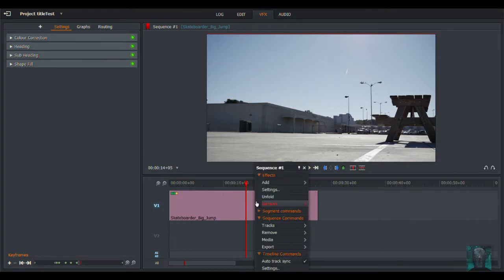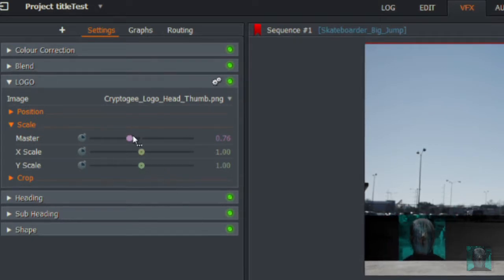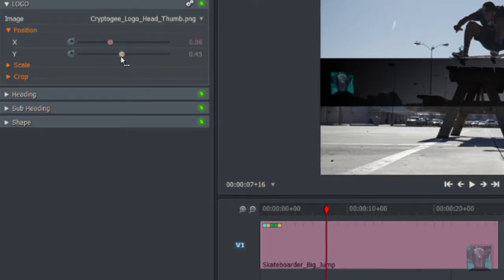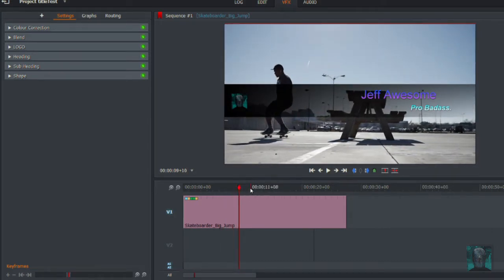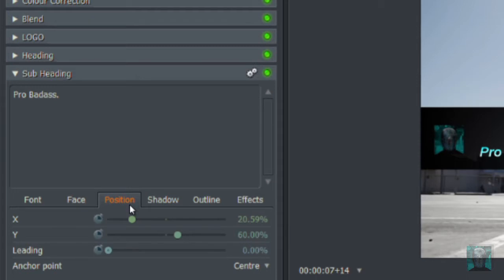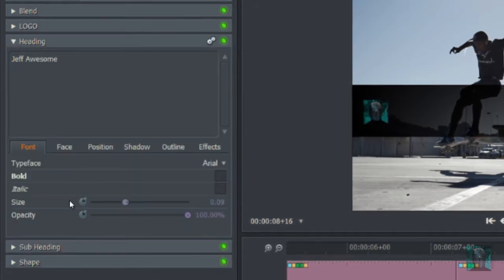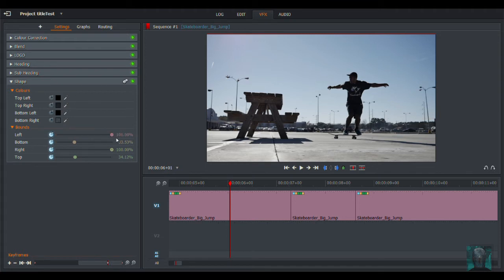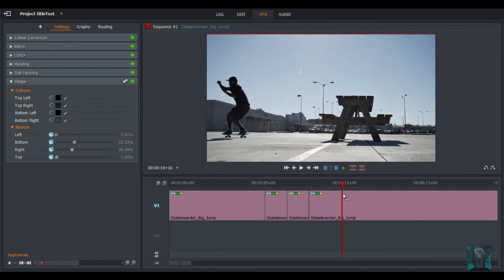Feynman Lightworks Tutorial - Creating Animated Text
In this video we try slightly more advanced techniques, as we find out how to animate multiple elements of a title  in time with our video.

Remember Lightworks is the free to download and use video editing software.